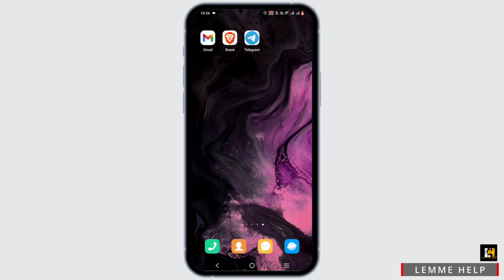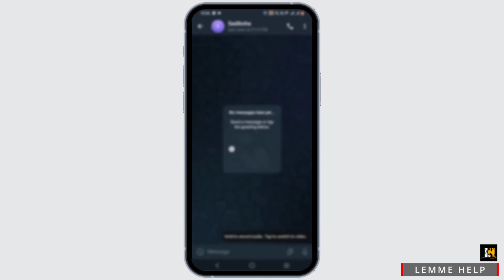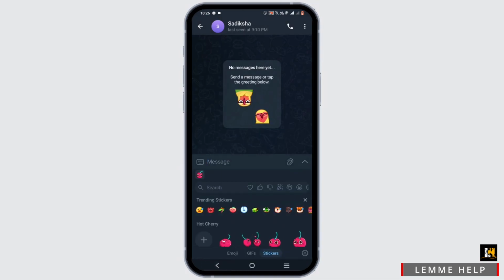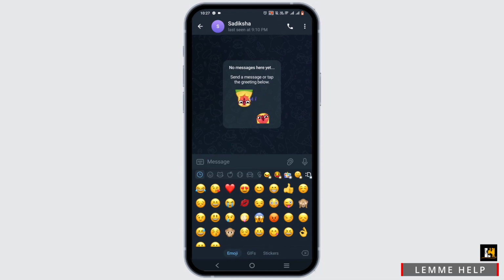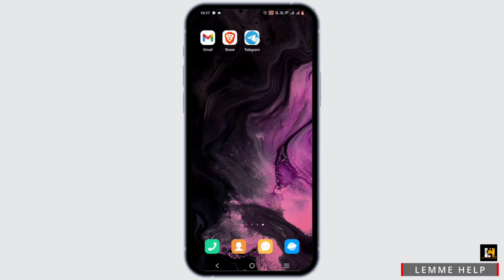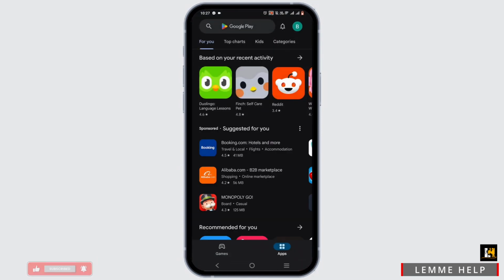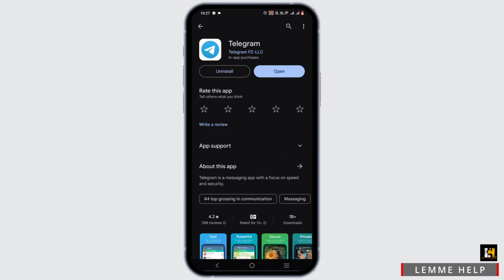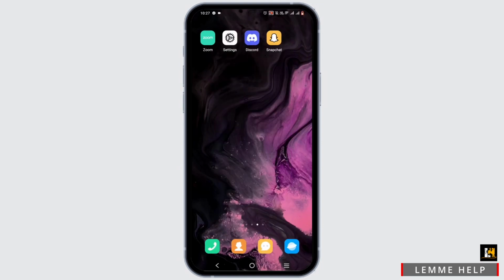How to Send Message To a Contact in Telegram App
Curious about how to send a message to a contact in the Telegram app in 2024? This tutorial will guide you through the steps to send messages to your contacts using the Telegram messaging platform.

In this tutorial:
0:00 - Introduction
0:05 - How to Send a Message to a Contact in Telegram (2024 Tutorial)

Discover how to send messages to contacts in the Telegram app by opening the app, selecting the contact you want to message, and composing your message in the chat interface. This guide provides step-by-step instructions to ensure you can communicate effectively with your contacts on Telegram.

Send messages to your contacts effortlessly using the Telegram app in 2024!